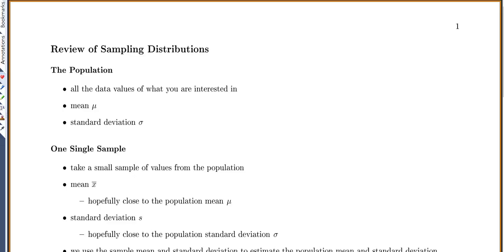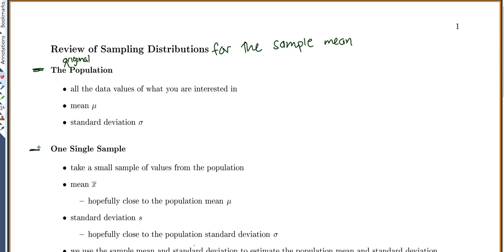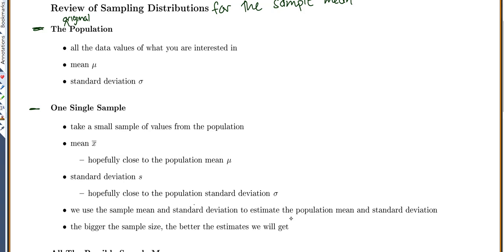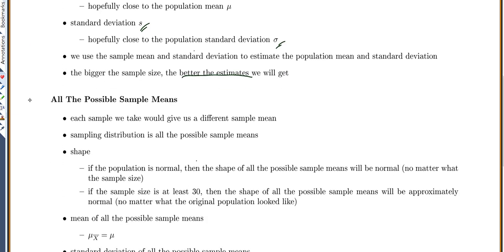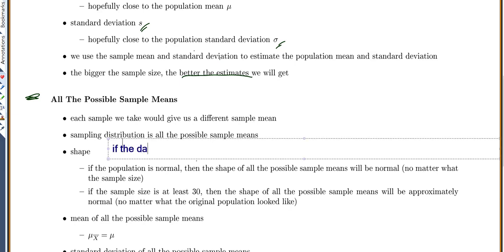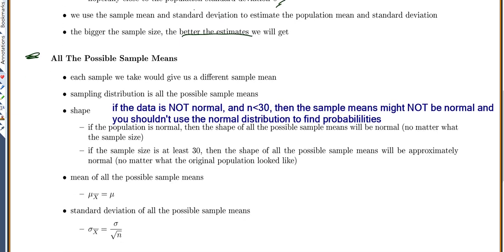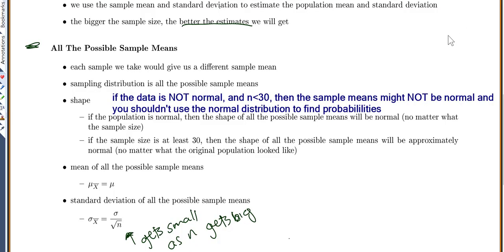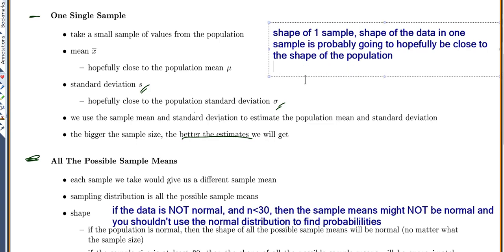Video Summary of Sampling Distributions for Sample Mean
summary, sample mean, sampling distribution, all possible sample mean, population, one sample, all possible samples